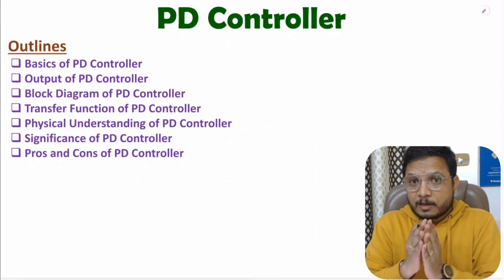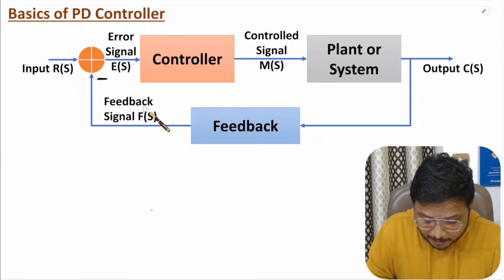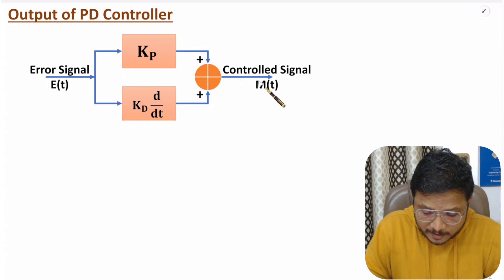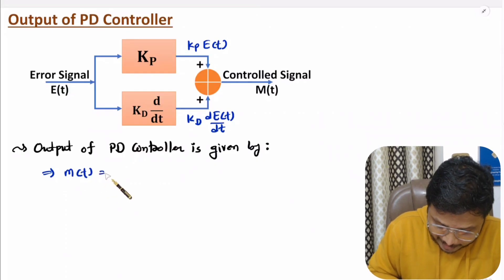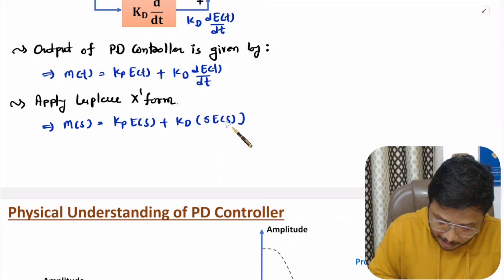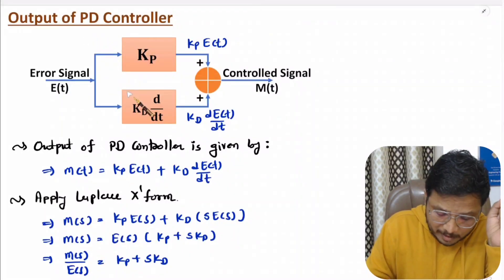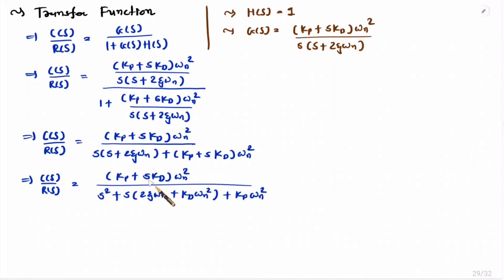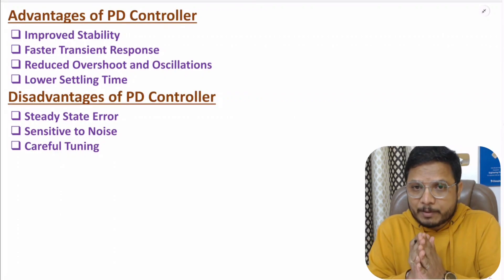PD Controller Explained: Basics, Block Diagram, Transfer Function, Pros, and Cons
PD Controller is covered by the following Timestamps:

0:00 - Outlines
0:34 - Basics of PD Controller
1:32 - Output of PD Controller
3:36 - Physical Understanding of PD Controller
7:51 - Significance of PD Controller
9:31 - Block Diagram & Transfer Function of PD Controller
11:42 - Advantages & Disadvantages of PD Controller

PD Controller is covered with The following points:

1. Output of Proportional Derivative Controller (PD Controller)
2. Physical understanding of Proportional Derivative Controller (PD Controller)
3. Significance of Proportional Derivative Controller (PD Controller)
4. Block Diagram of Proportional Derivative Controller (PD Controller)
5. Transfer Function of Proportional Derivative Controller (PD Controller)
6. Disadvantages of Proportional Derivative Controller (PD Controller)
7. Advantages of Proportional Derivative Controller (PD Controller)